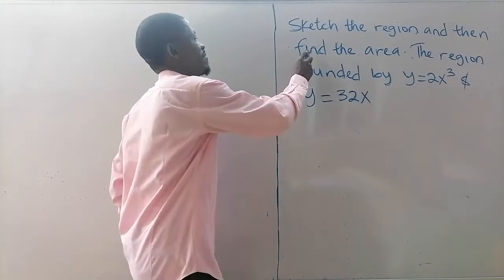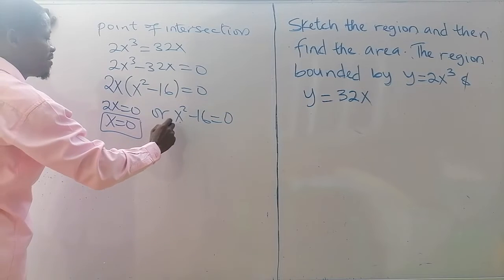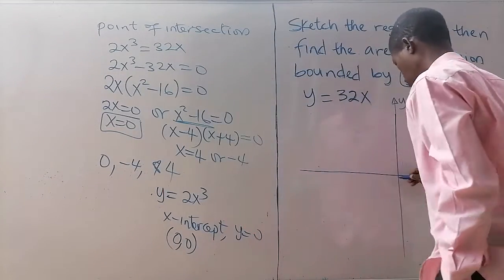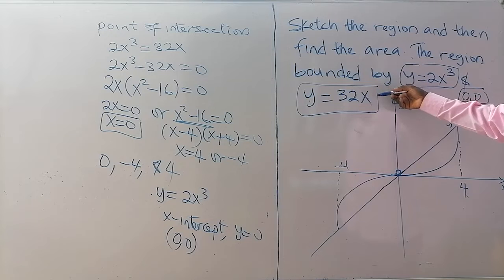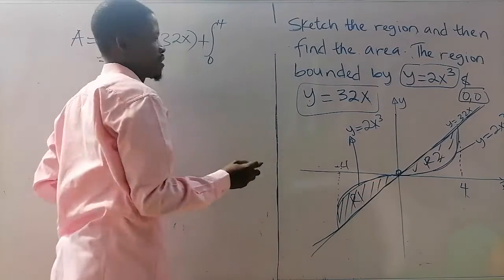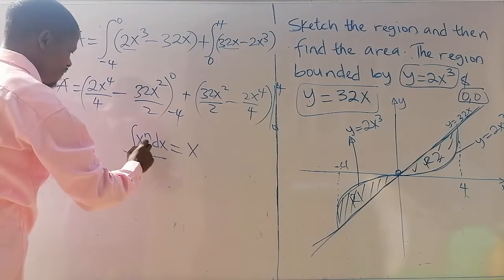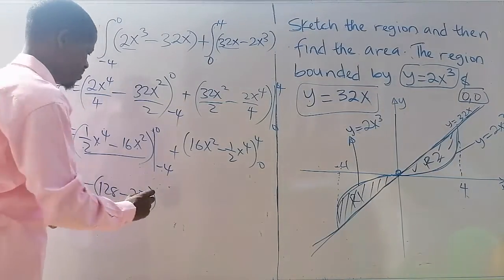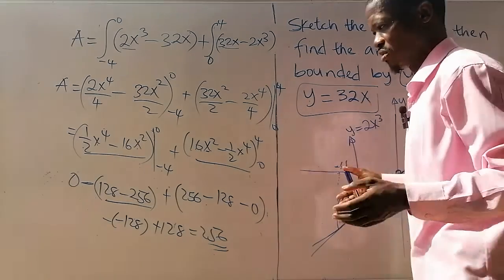Sketch and Find Area of Region Bounded by Curves | Calculus 1 Made Easy |Q3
Unlock the secret to mastering Calculus 1 with this comprehensive video on how to sketch and find the area of a region bounded by curves. Whether you're in the USA, UK, Canada, Australia, Europe, Asia, or Africa,  and  globally, this lesson is designed to simplify your understanding of integration techniques, particularly in area calculations.

We break down the core concept of determining the area between curves, using step-by-step graph sketching and clear explanations. Perfect for high school and college students, as well as exam prep like AP Calculus, A-levels, and first-year university mathematics.

💡 If you're struggling with definite integrals, curve analysis, or visualizing area regions, this is your go-to video/tutorial.